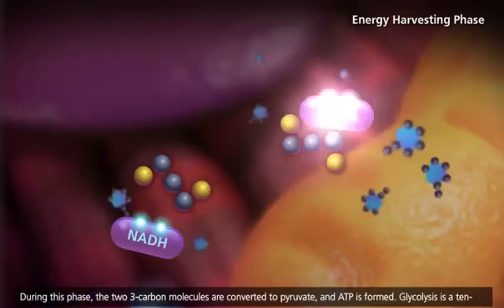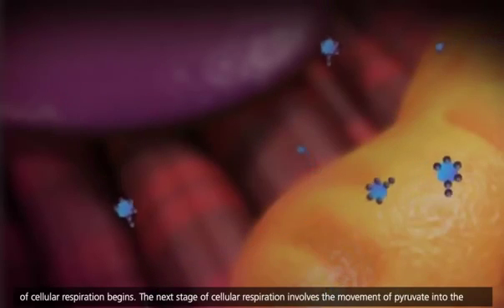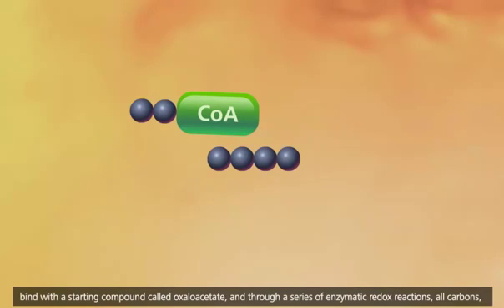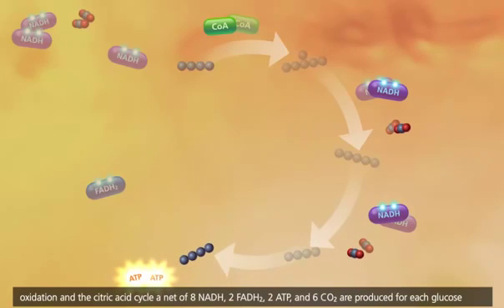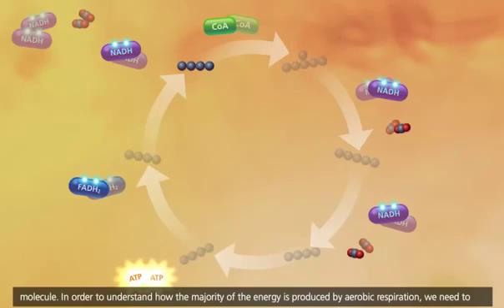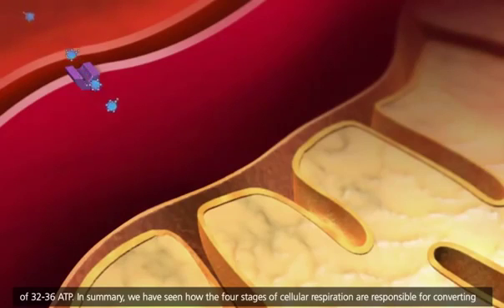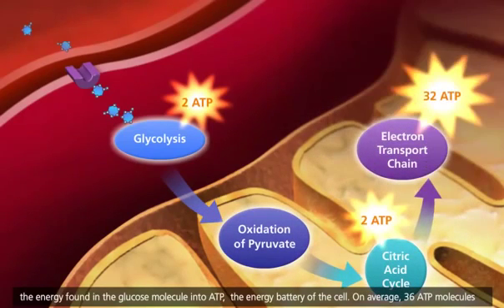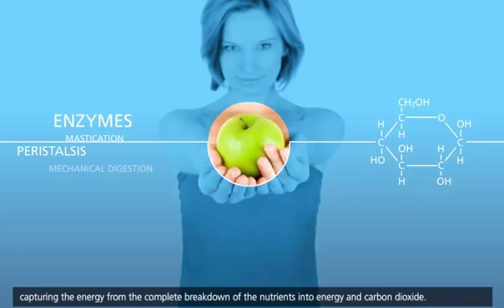Science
G.k raj